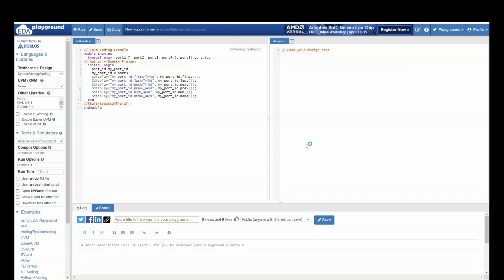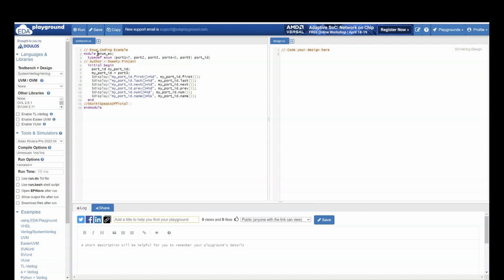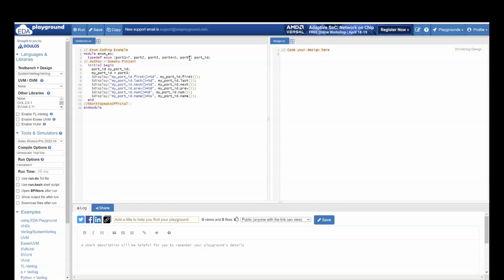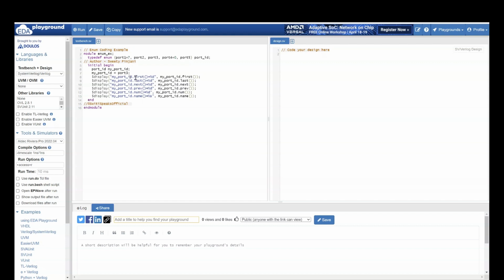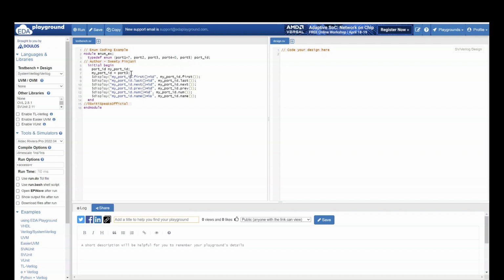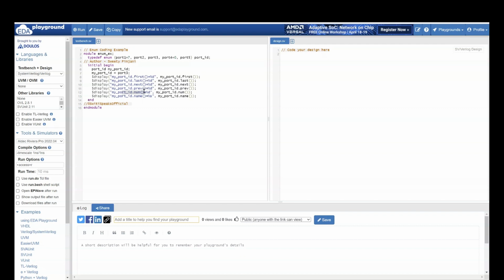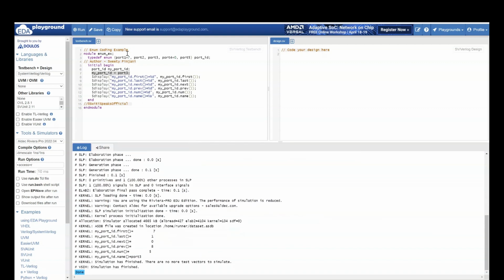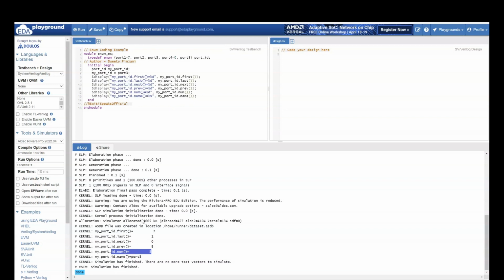Enum Coding Example @SwitiSpeaksOfficial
Enum in SV

Let's learn about Enum data type in SV
We will see:
-Key Features
-Enum methods
- Coding example